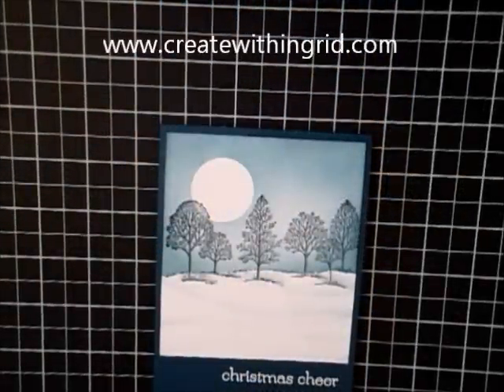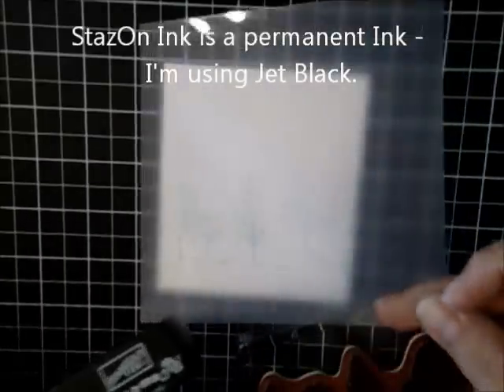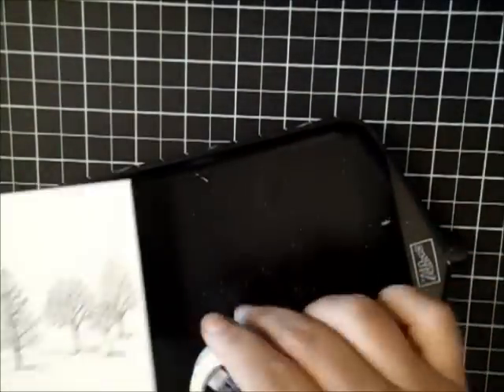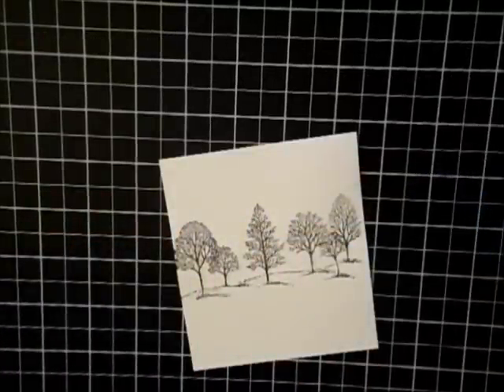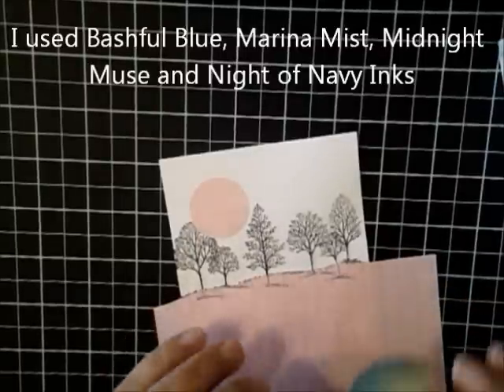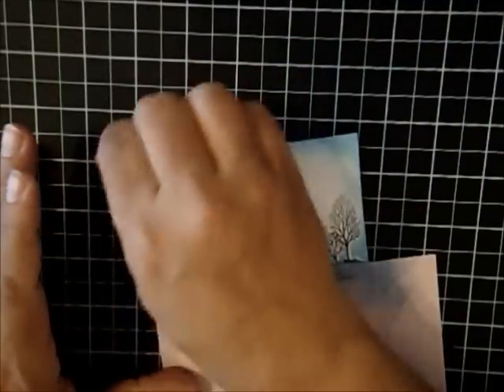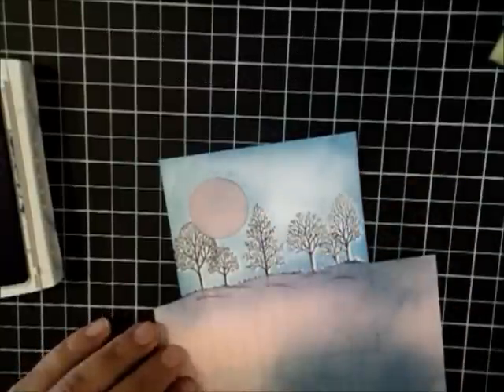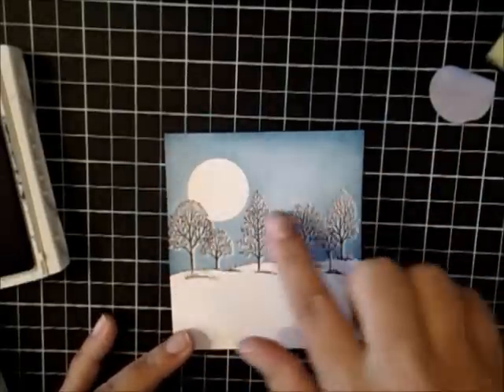Creative Sponging Part 1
Learn to make scenery by creatively using your sponge and inks.